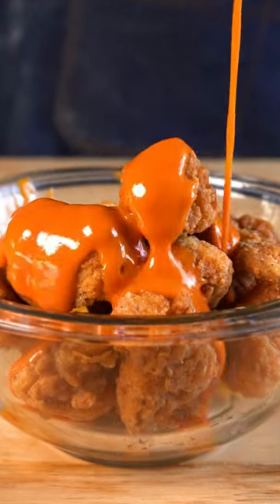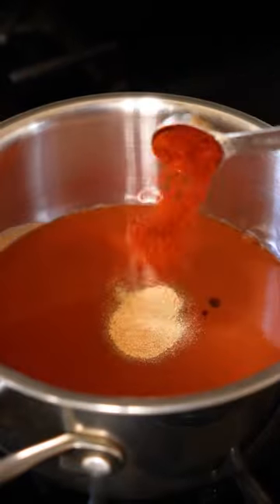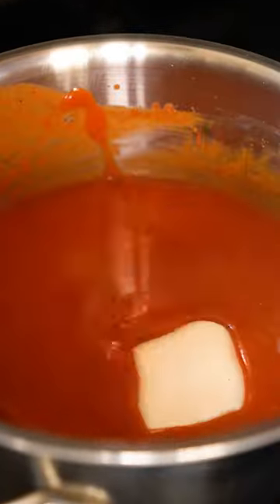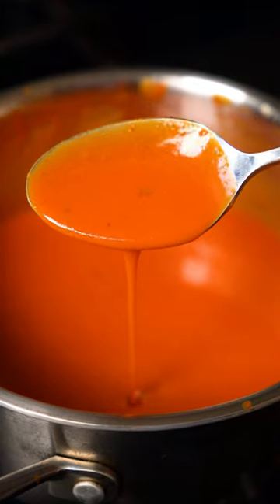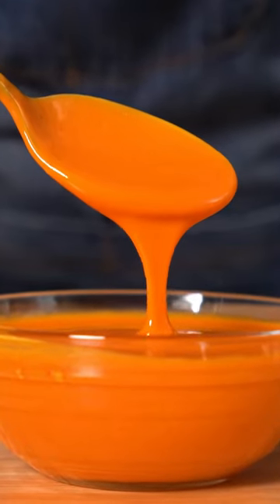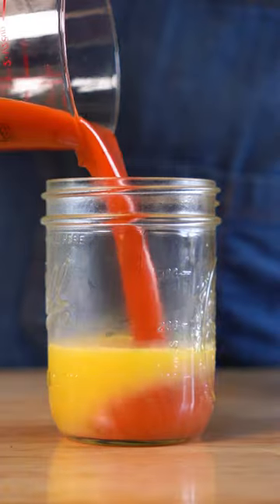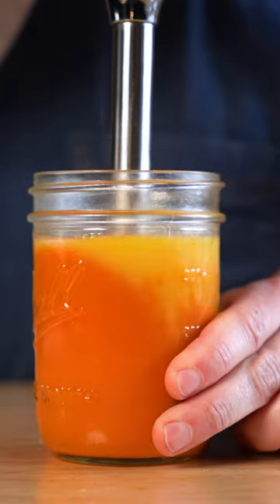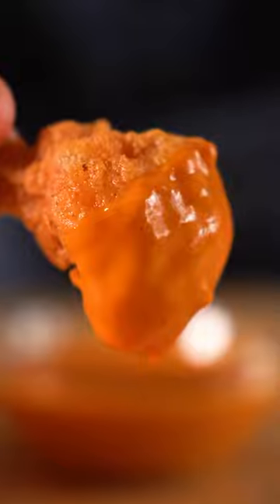The SECRET to Perfect Buffalo Sauce (Vegan)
Hi Everybody! Here's my quick and easy way to make Vegan Buffalo Sauce!